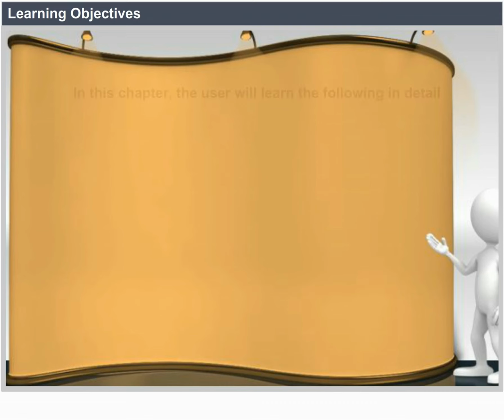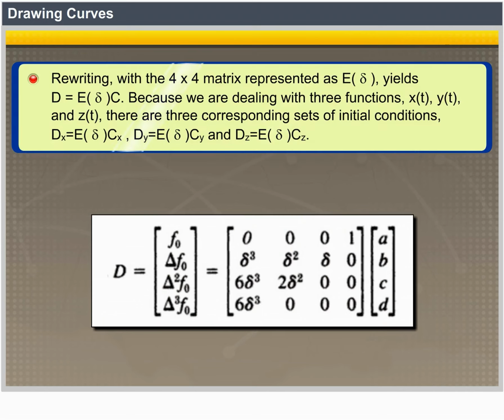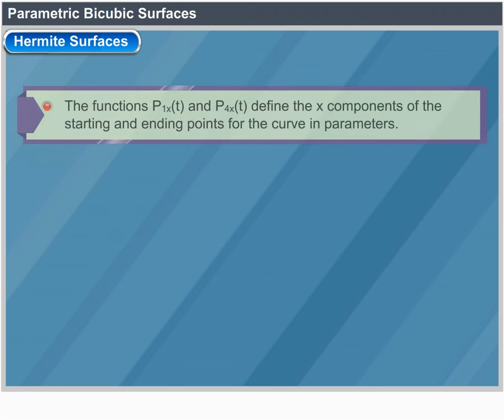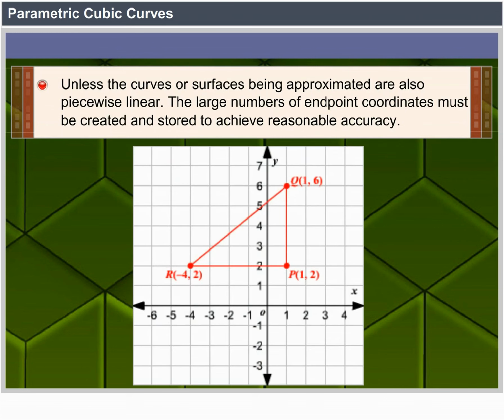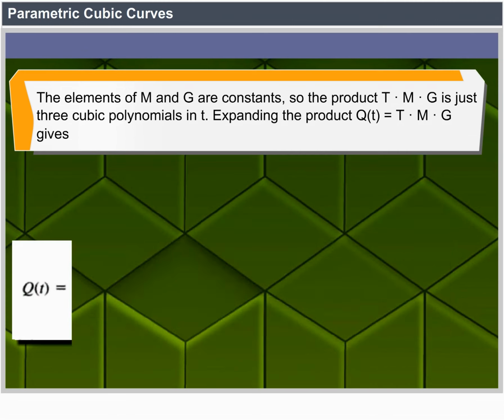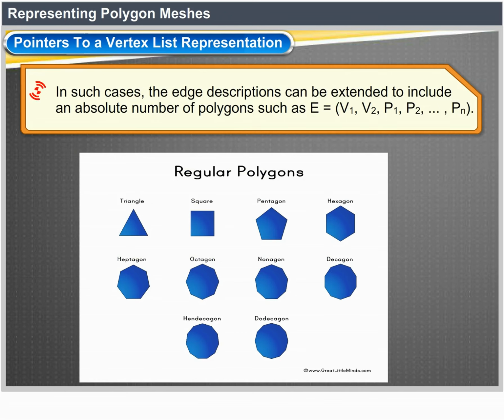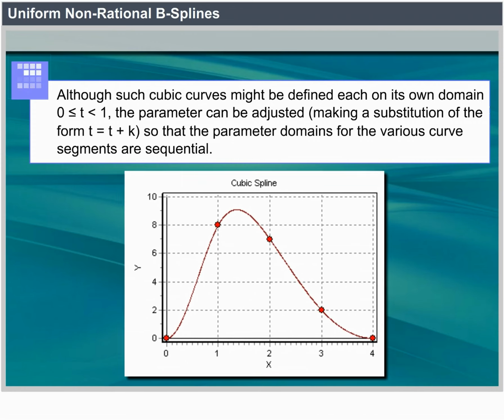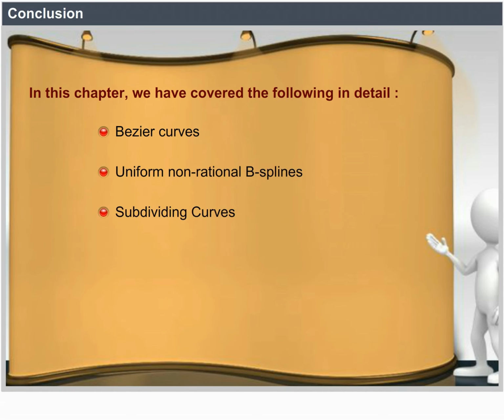ACG 3 Representation of Curve and Surface